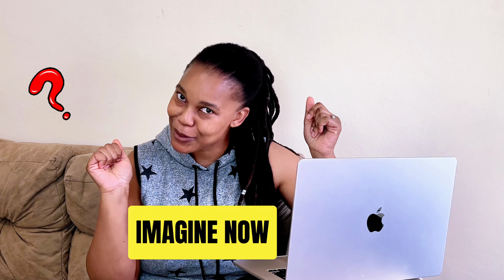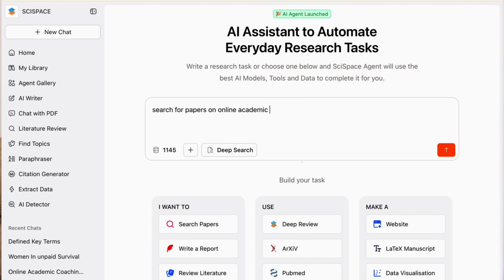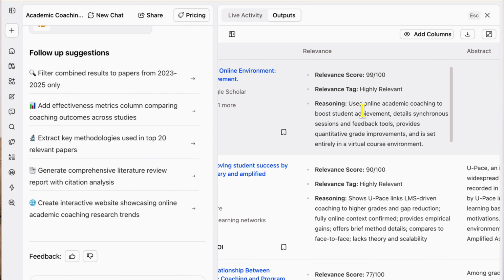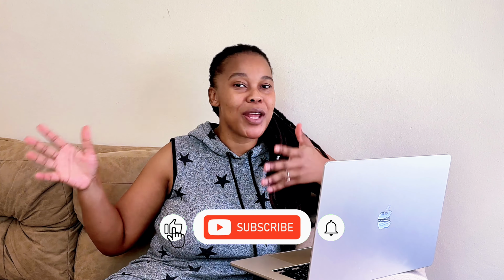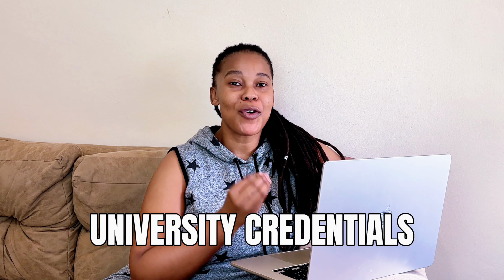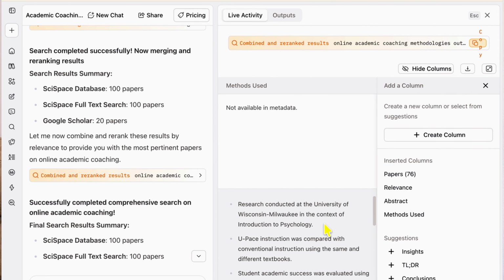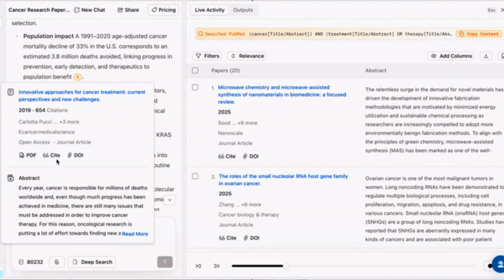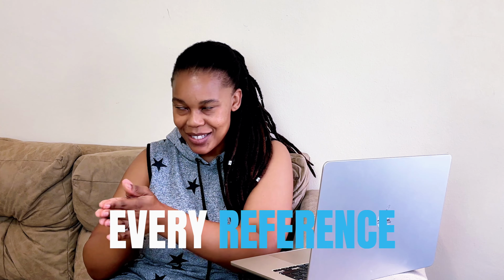SciSpace Update 2025 – Faster Literature Reviews With AI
SciSpace has just released a powerful set of updates designed to help researchers work smarter, faster, and more accurately. If you’re doing a Master’s or PhD, preparing your literature review, writing your proposal, or analysing papers — these features will genuinely improve your workflow.

In today’s video, I walk you through ALL the new updates with a real academic topic so you can see how they work in action.